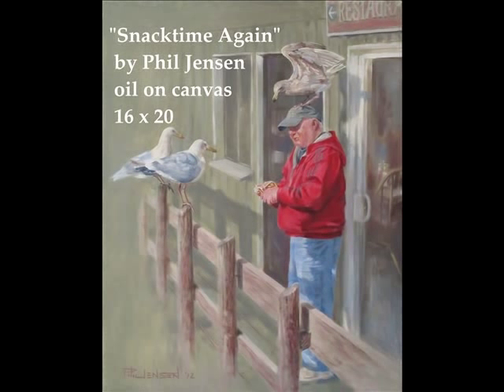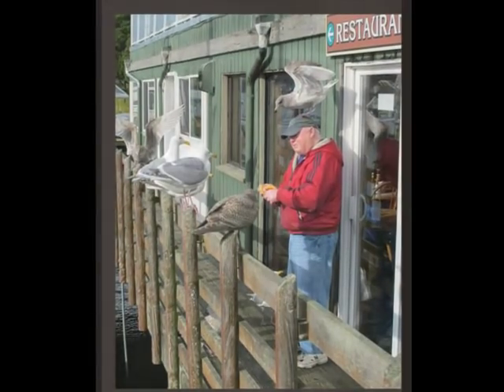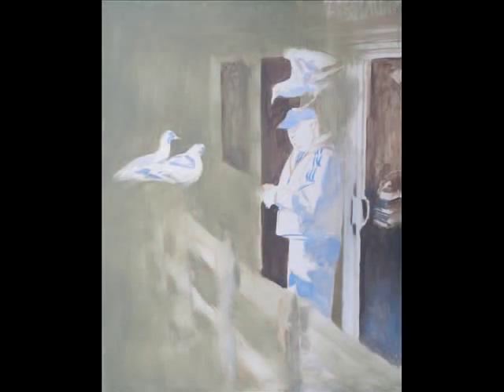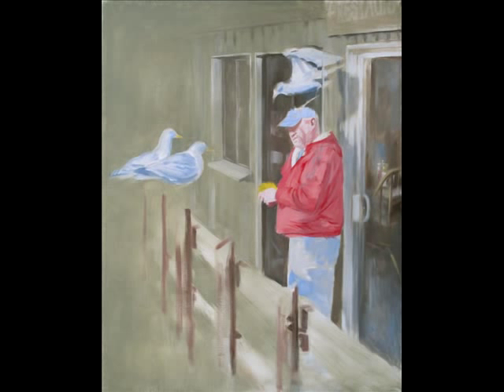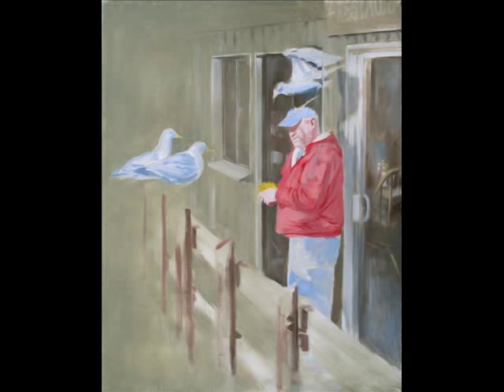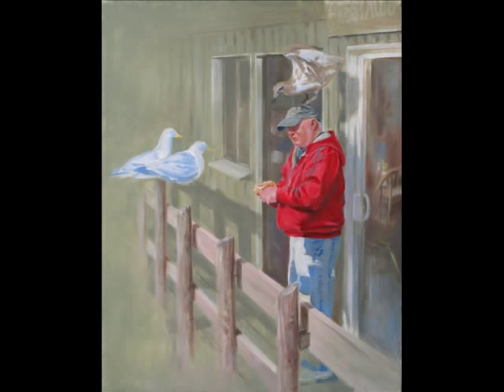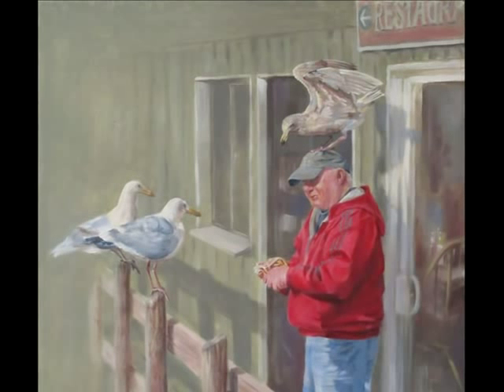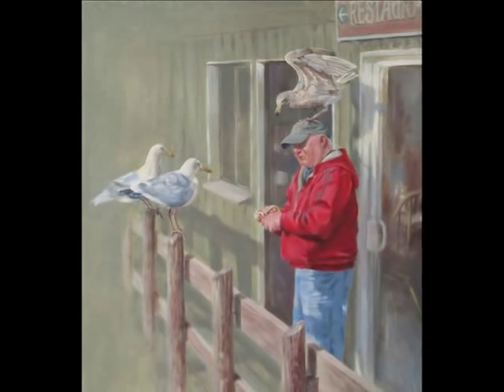Phil Jensen painting tutorial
short video of the progression of a painting in about 8 minutes.